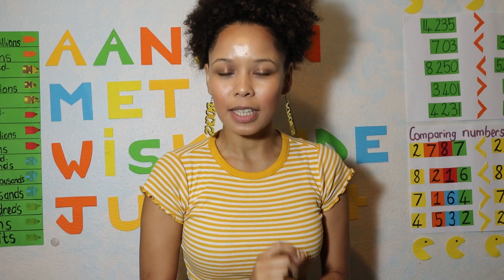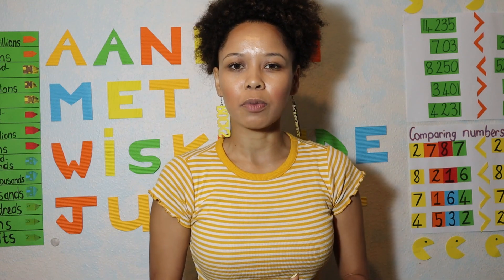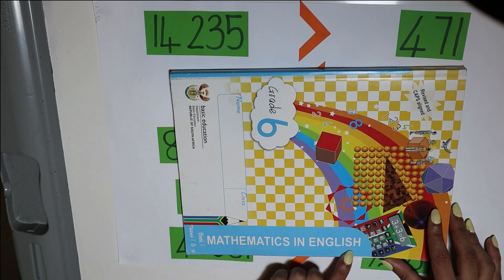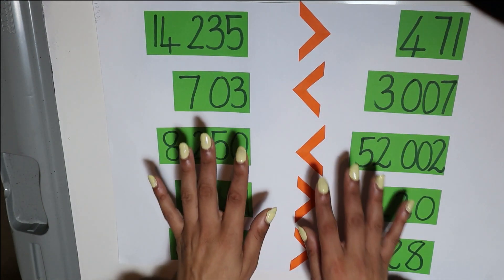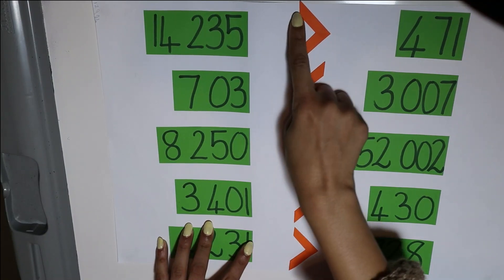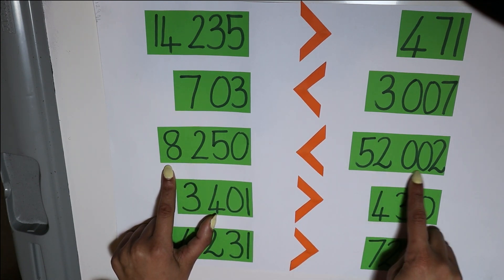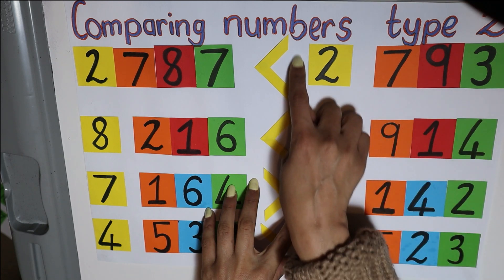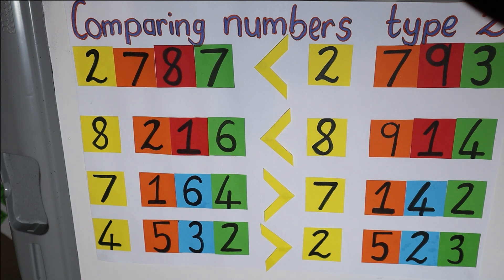Comparing numbers (part 2) (2020) | CAPS | Grade 4 5 6 Mathematics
This video is a continuation of the comparison video posted before this. In this video I look at comparing numbers but this time writing it out in words. Here we learn how to use words such as "less than" or "more than" after adding your comparison symbol. You had to have wached the previous lesson. If you havn't, please see part 1

This video was created by Souh African Mathematics Teacher, Lizette Booys, to support learners and parents with Mathematics activities during the Corona Virus Pandemic of 2020. Lizette holds an honors degree in Mathematics Education, from the University of the Western Cape. All lessons are aligned according to the National Curriculum and Assessment Policy Statement (CAPS).

Stay in touch! Connect with Wiskunde Juffie on the following social media platforms: